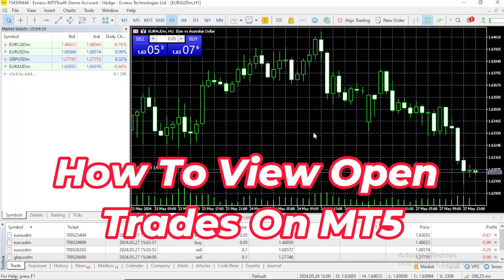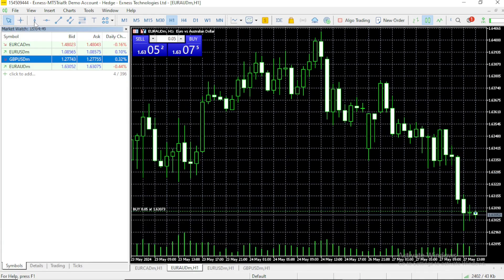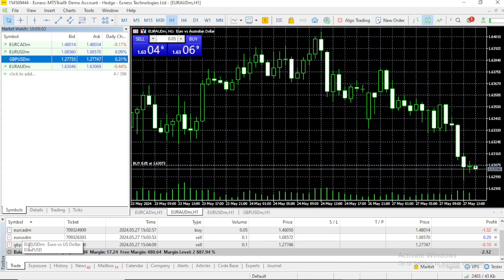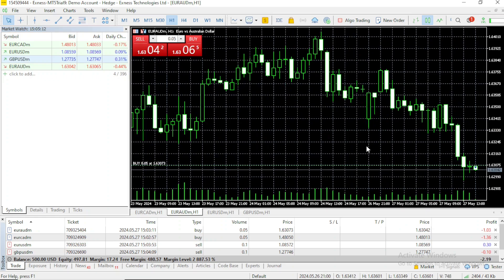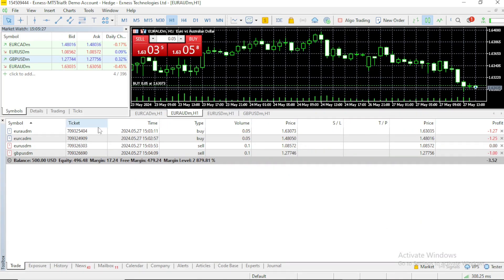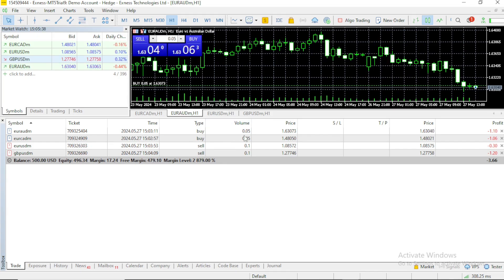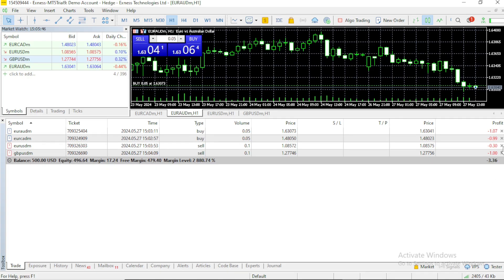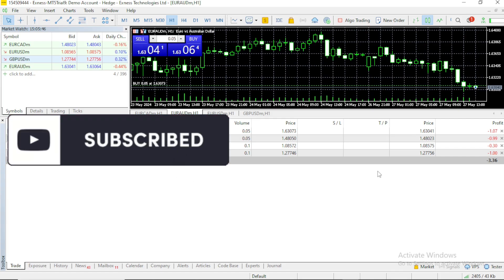How To View Open Trades On MetaTrader 5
We show you how to view open trades on mt5 pc. If you want to learn how to see open trades in mt5 pc then you are in the right place. Learn how to view open trades on mt5 in under 2 minutes! Don't waste more time and watch how to view your open trades on mt5 pc.

We won't bother you with notifications and It would help us a lot!